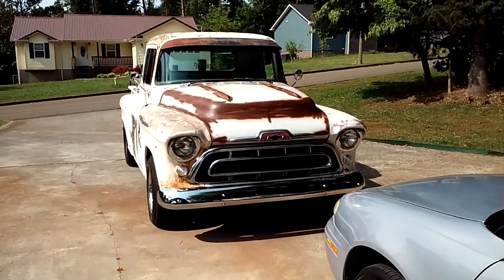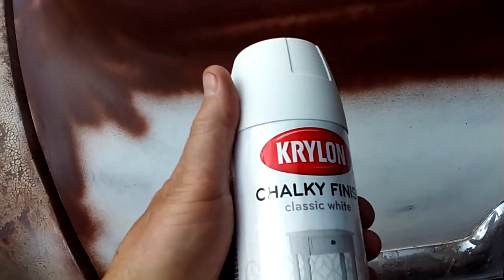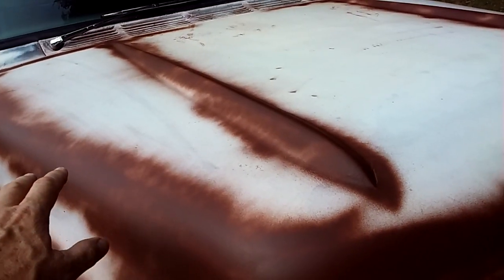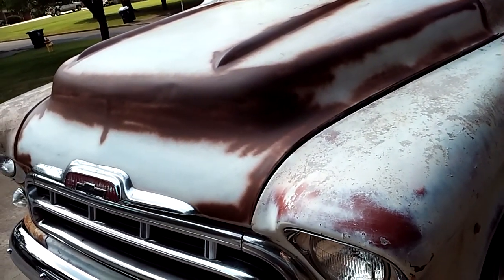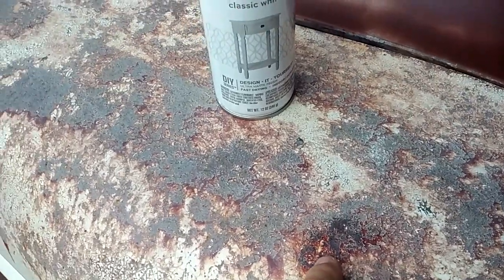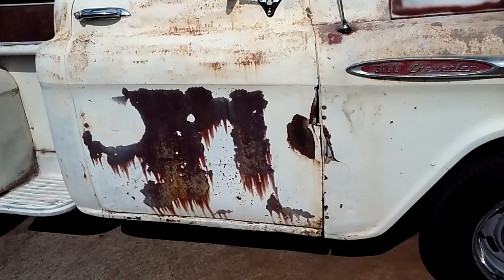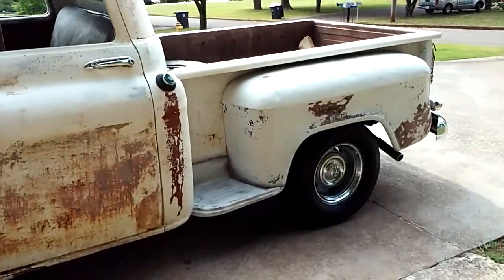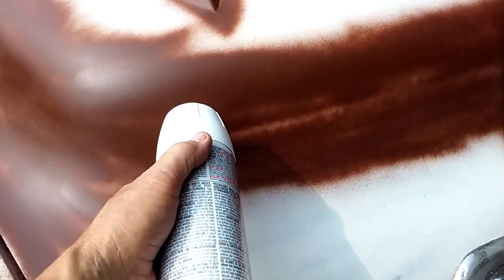Trying to match patina with spray can paint on 1957 Chevy truck Part 1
Matching spray can paint on hood. Patina. Shop truck.  Chevy truck 3100 Stepside.